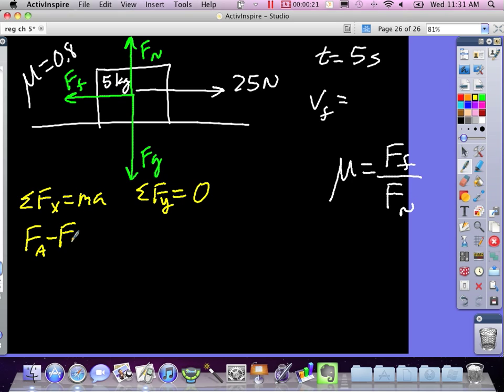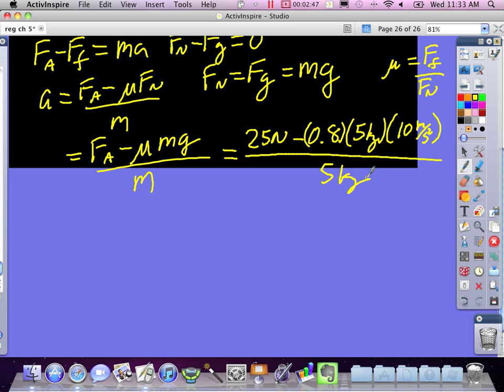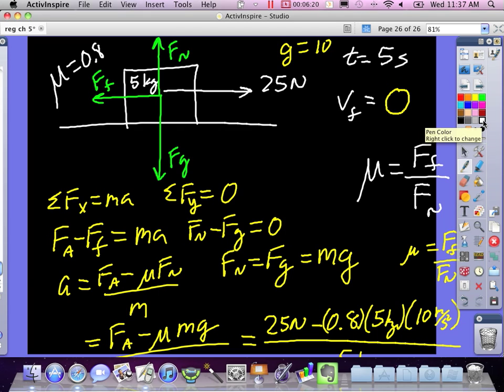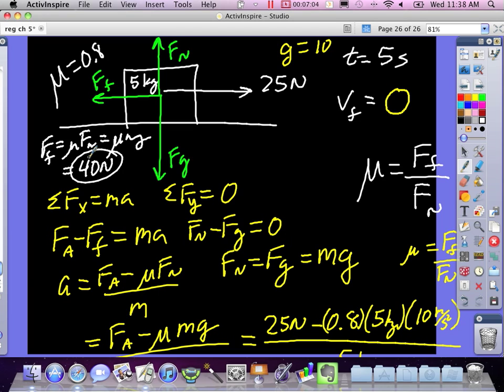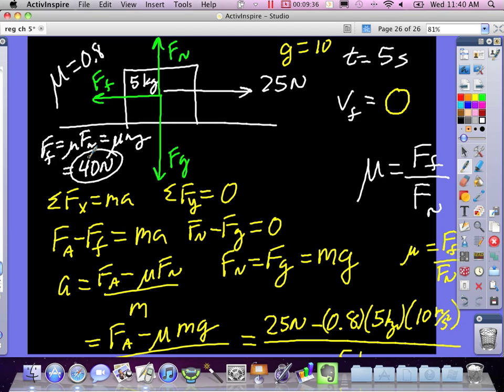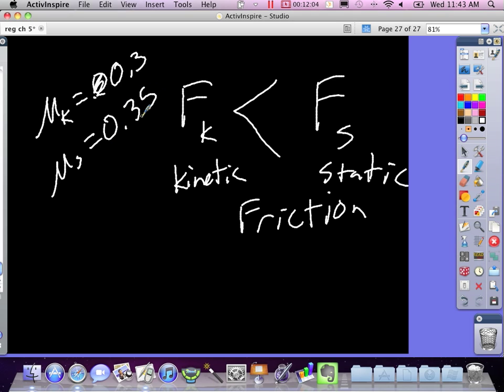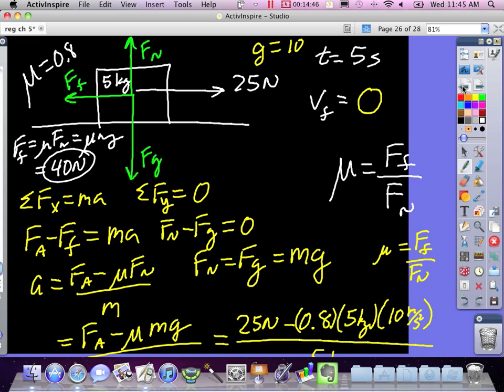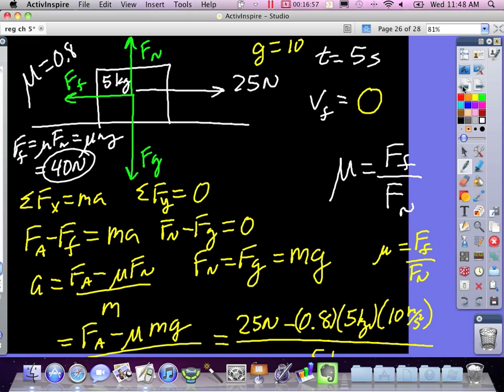Regular force problem discussion